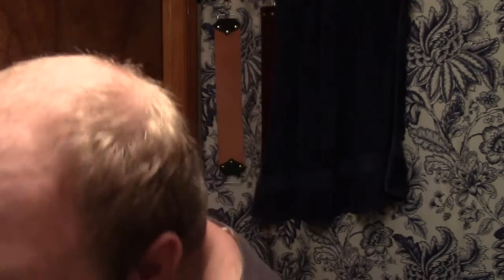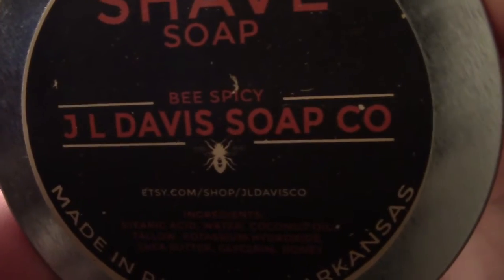Monday morning shave and talk.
a great and smooth Shave today. have a great day y'all.